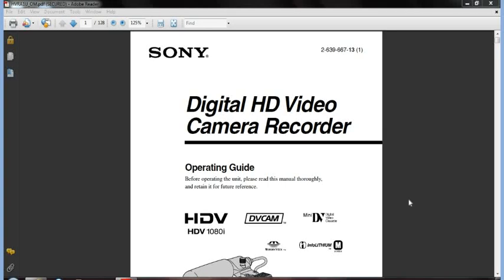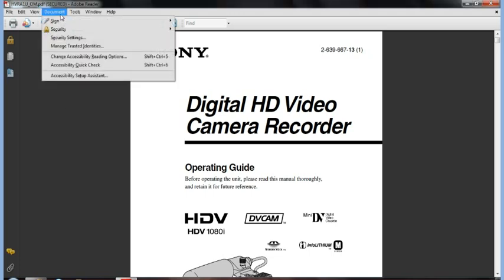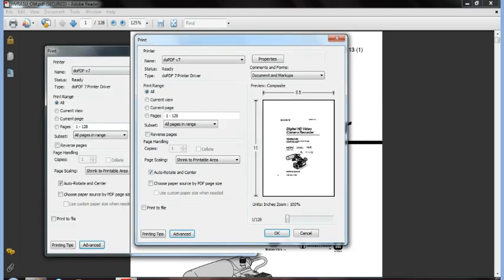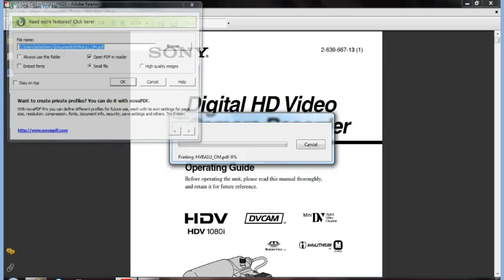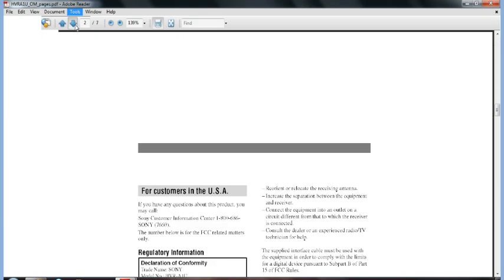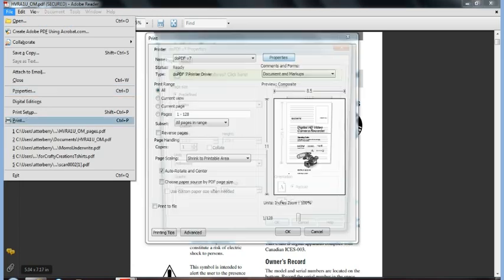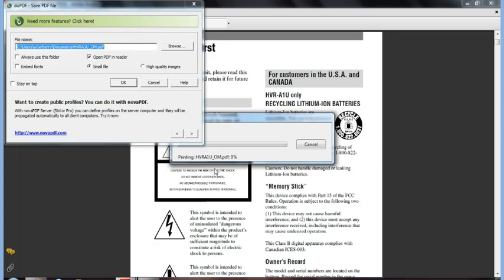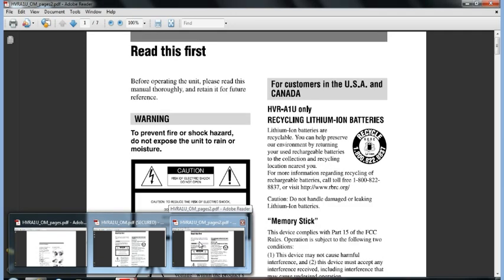Split out pages from PDF without Acrobat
Do you need to split out pages from a PDF, but you do not have Adobe Acrobat to do this easily? Here is an easy workaround to accomplish the same task.